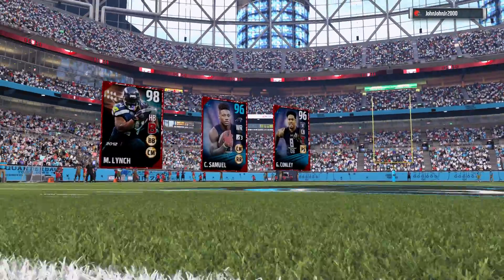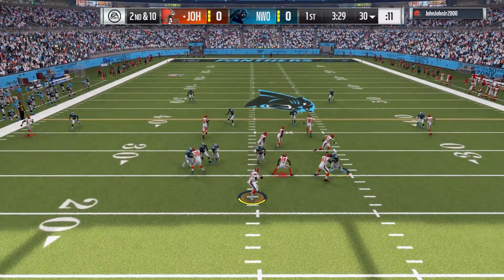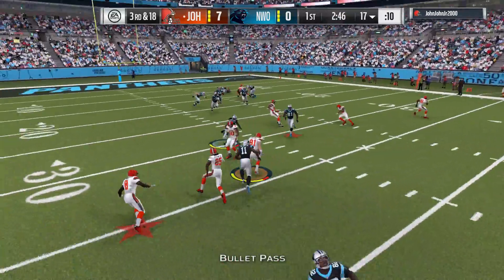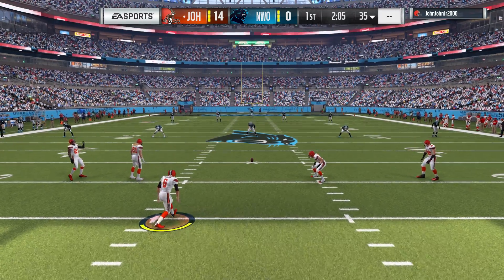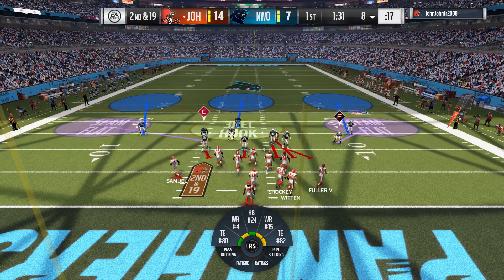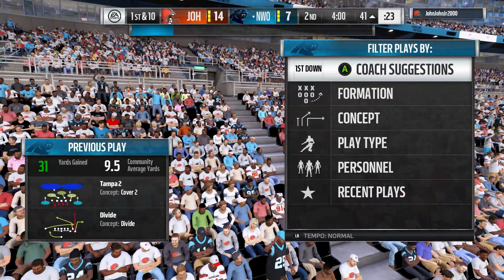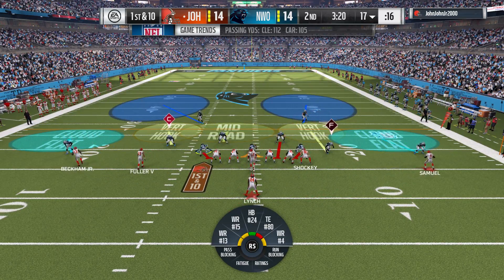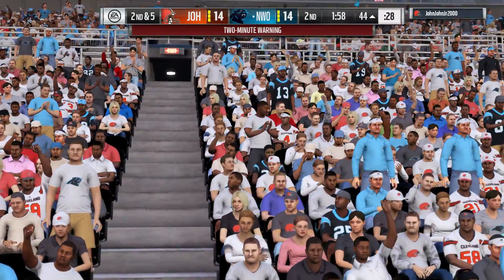Madden 17: Ultimate Team: MUT head to head online (game 67) Ricky Williams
Ricky!!!